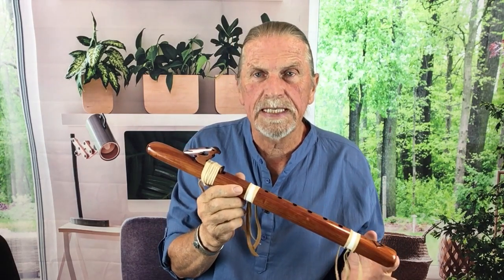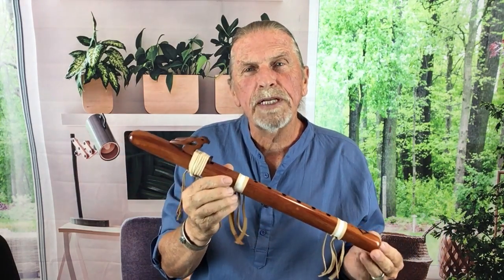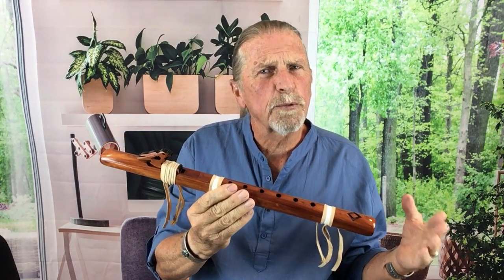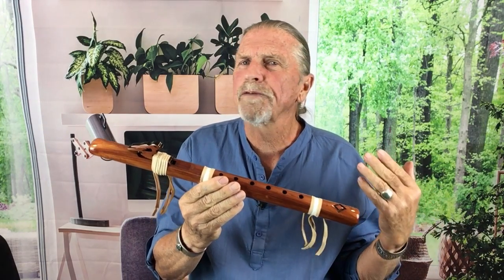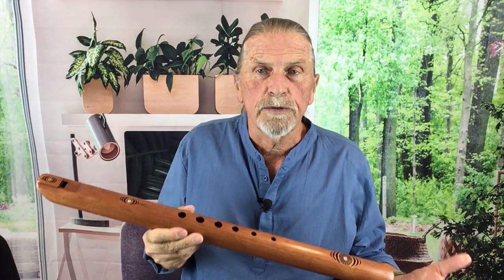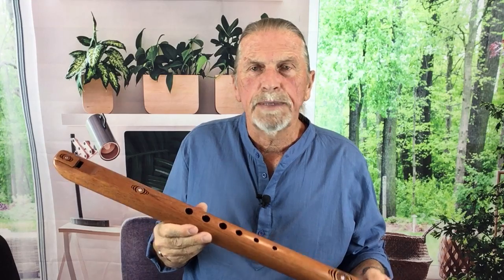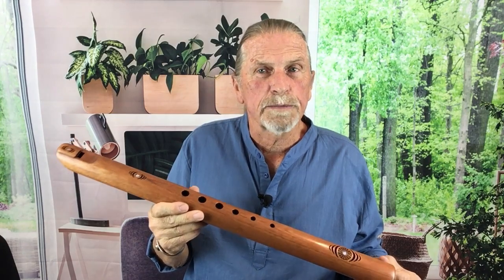High Spirits 2023 Flute Gifting Guide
Odell Mulski-Borg, founder of High Spirits Flutes shares his recommendations for the best flutes to buy when gifting this holiday season or anytime!  A few of the topics Odell covers in this helpful overview for purchasing a flute for yourself or someone else are: what's the best flute for beginners, what's the difference between a traditional flute and a spirit flute, types of wood, 440 Hz versus 432 Hz frequencies, plus more.  We also have tons of sound sample videos, explainer tutorials, and in-depth how-to-play videos, all free on a